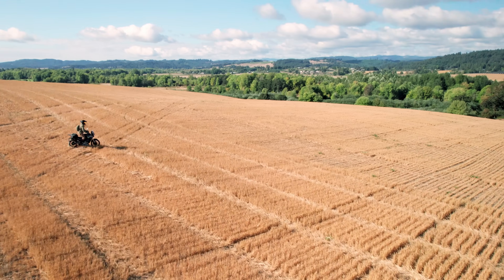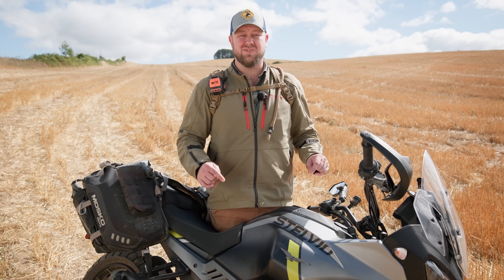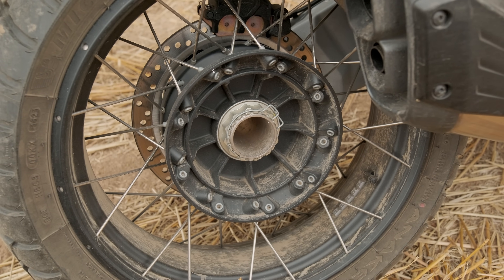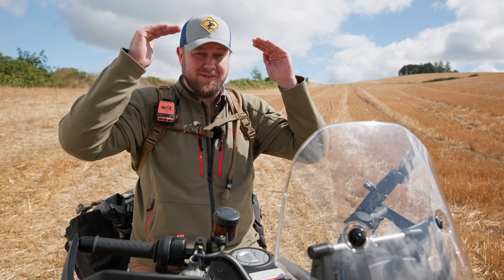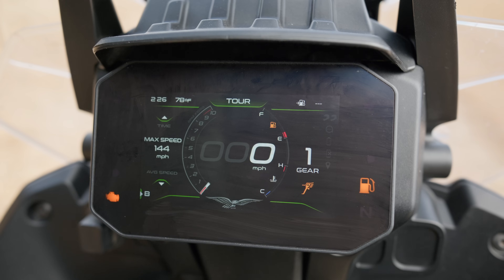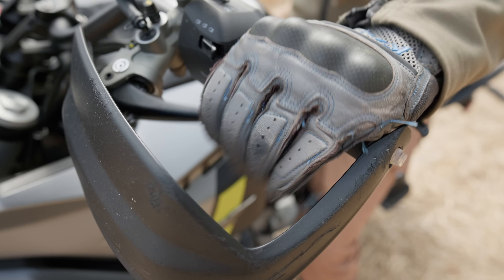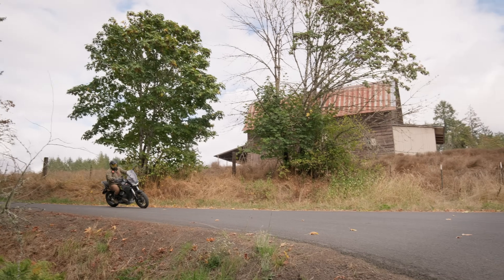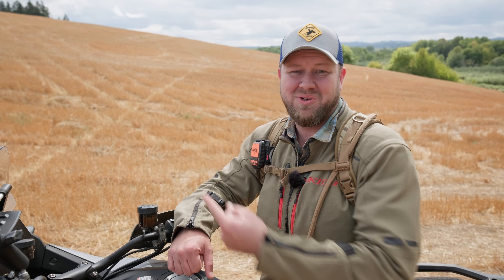MOTO GUZZI STELVIO - The Best Looking Adventure Motorcycle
The Moto Guzzi Stelvio is a remarkable adventure motorcycle.
But what exactly does it do better than other popular adventure bikes? Ian explains his experience with the ride, the ergonomics, the motor, the wheels, the clutch and the windscreen.

MOTOTREK MEMBERS GET SCREEN CREDIT. JOIN NOW!